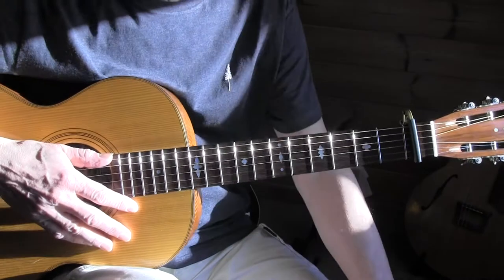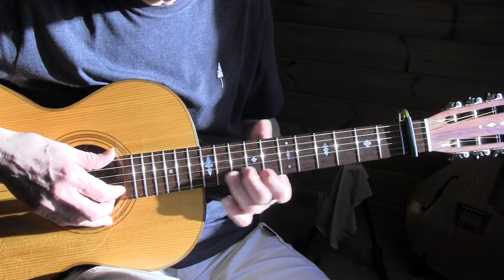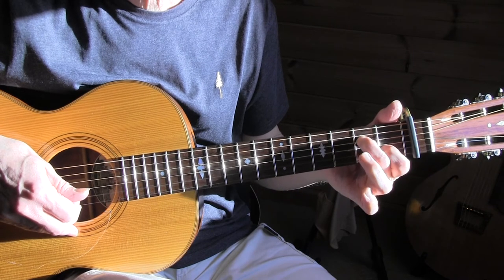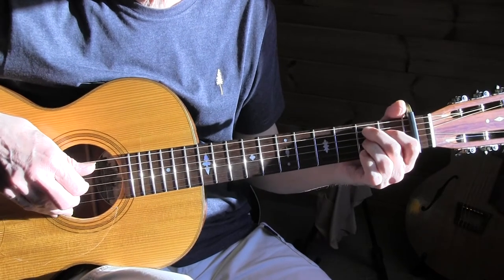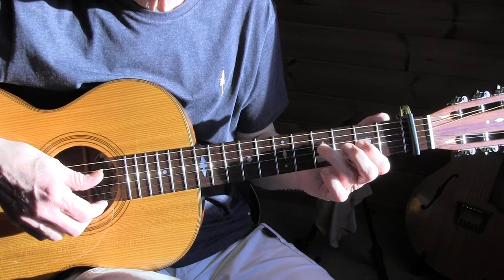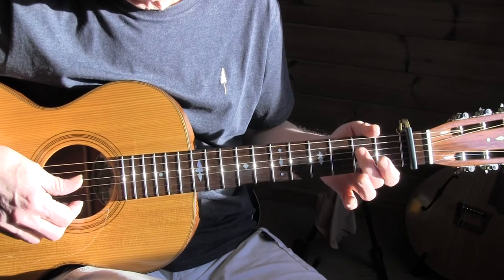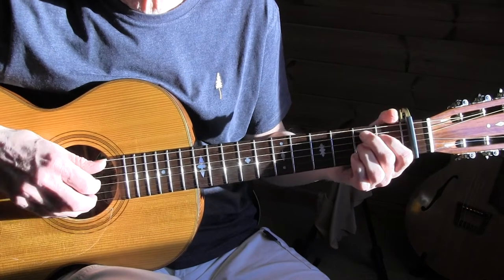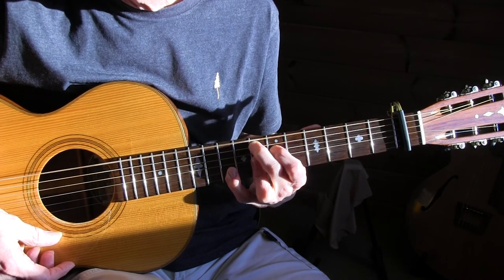"Trouble in Mind" Acoustic Blues Lesson - TAB available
I tabbed the intro, the first two verses (with lyrics written under the tab) and the two solo's.  Verses 3 and 4 are exactly the same as verses 1 and 2 apart from a few variations, which are explained in the lesson video.
If you don't want the whole lesson pack you can order it as an individual tab

First recorded in 1924, "Trouble In Mind" became an instant blues standard
Standard tuning, key of E, capo I
I'm playing a mahogany/spruce Grand Concert 000 made by Texan David Newton.